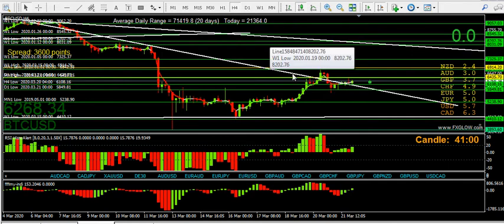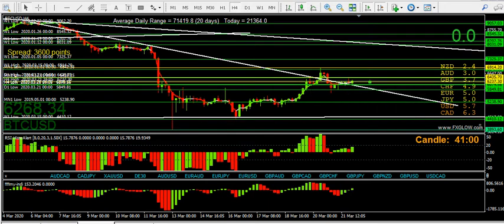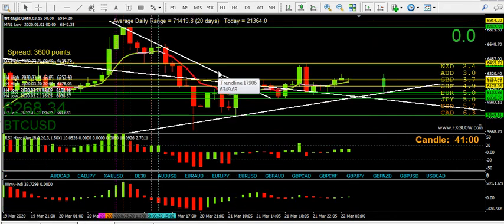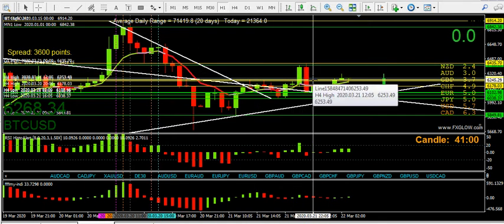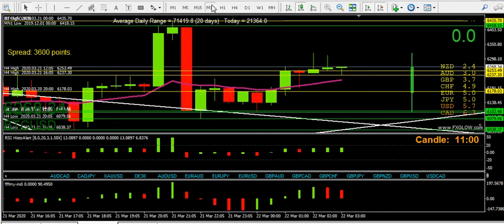Weekend long term Bitcoin analysis for education only pt4